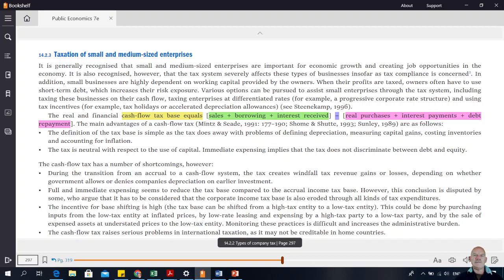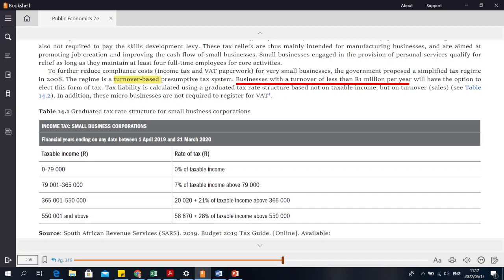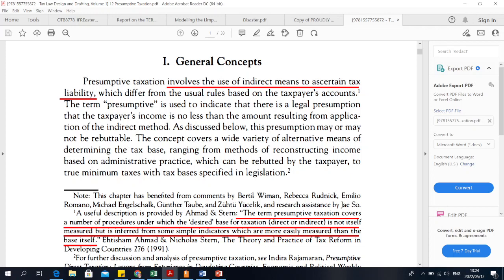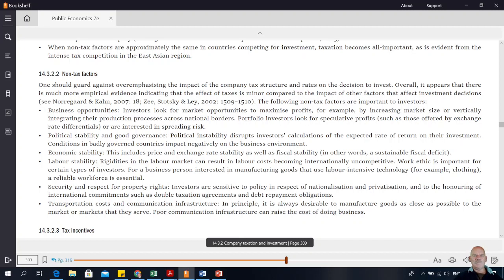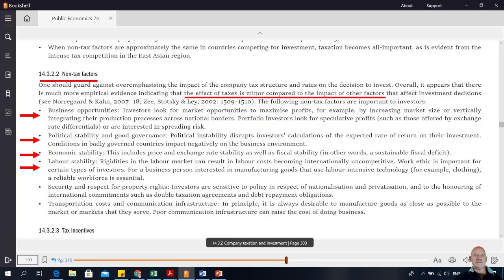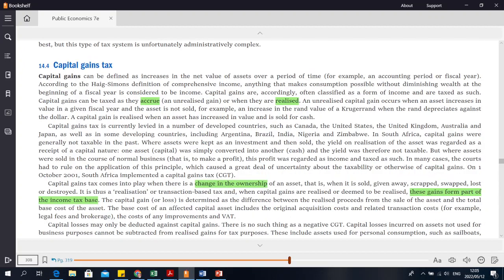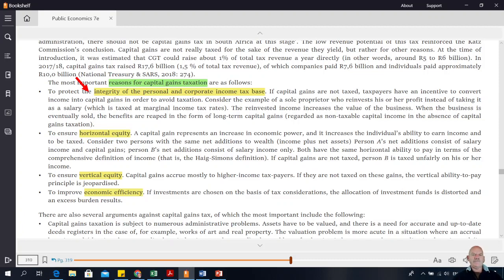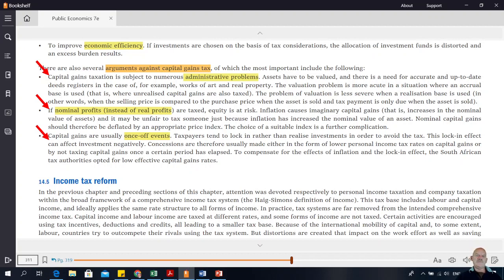Ch 14b Corporate Income Tax II